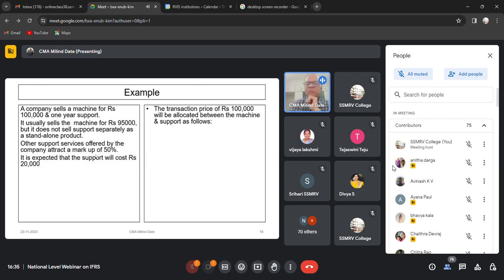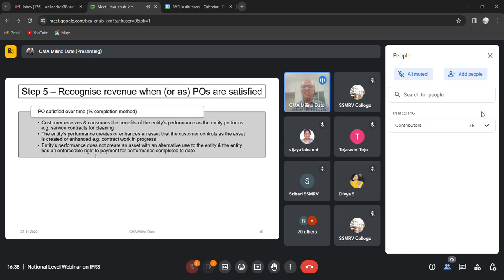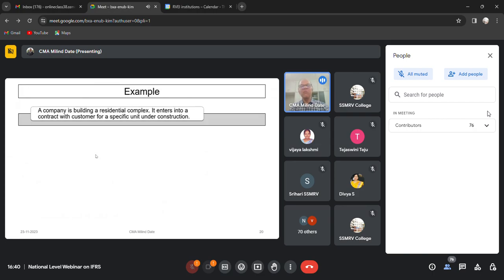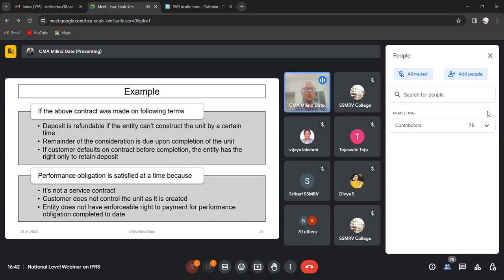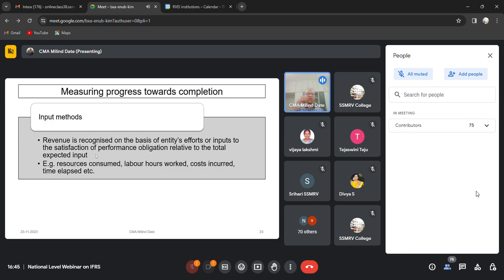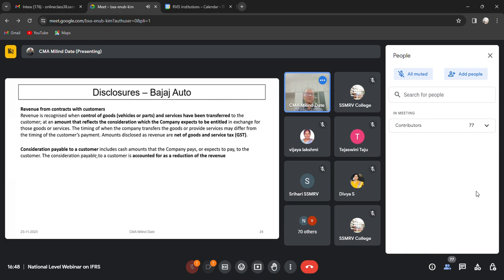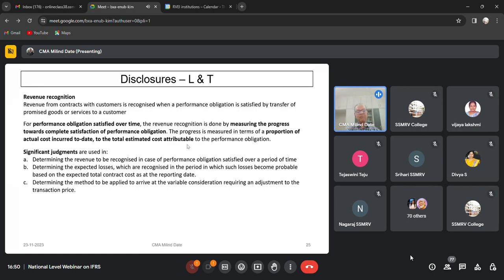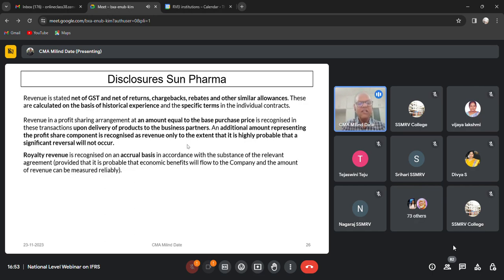SSMRV College - Dept of Commerce - 2 Day National Level Webinar on IFRS 23rd & 24th Nov 23 - Day 1